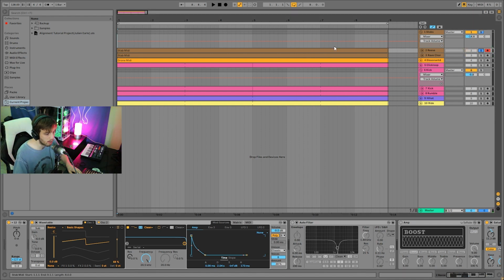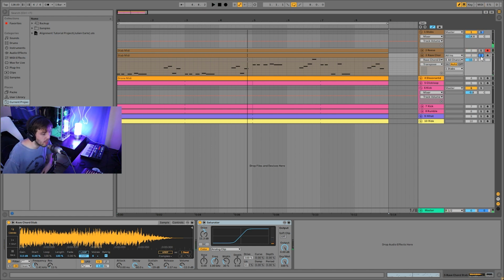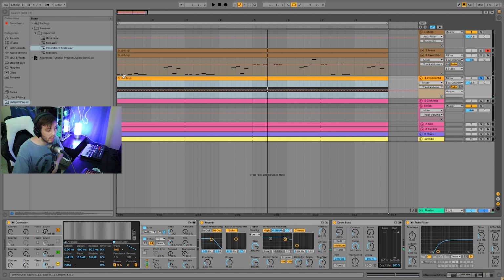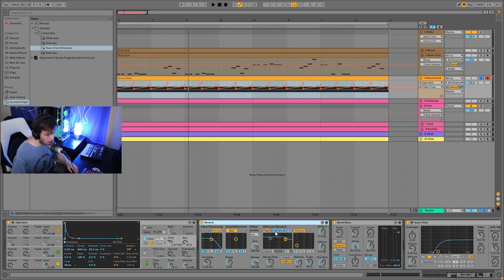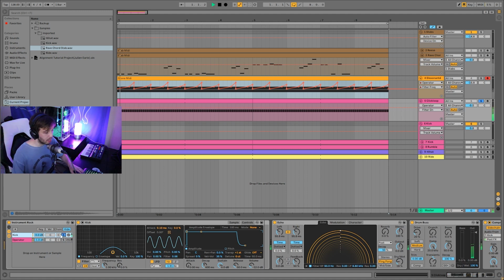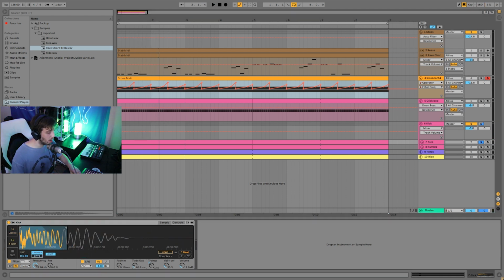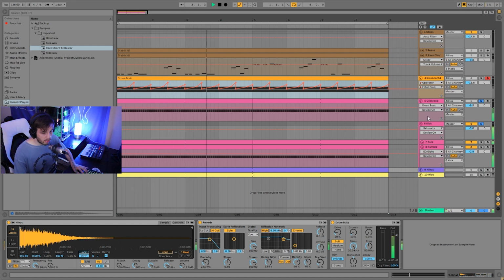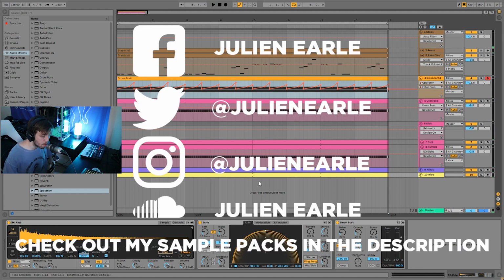How To Make Hard Mainroom Techno Like Alignment [+Samples]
This video is about How To Make Hard Mainroom Techno Like Alignment